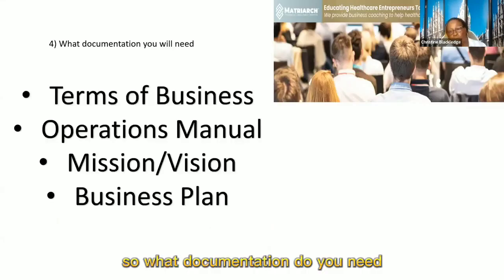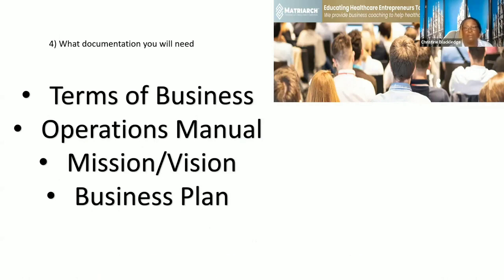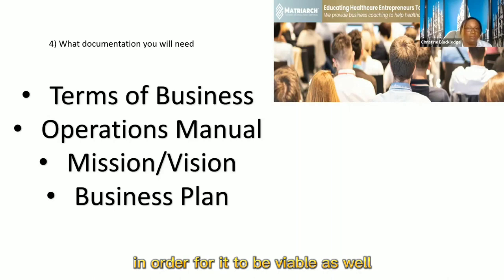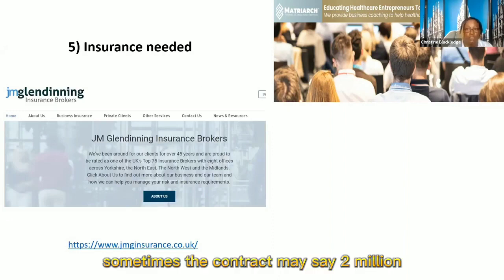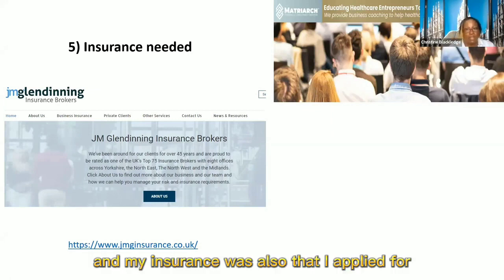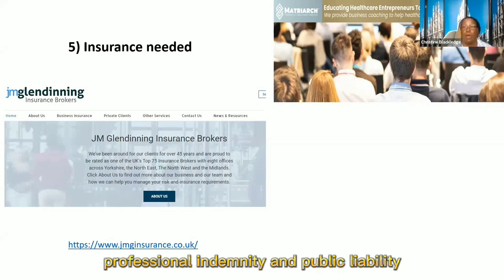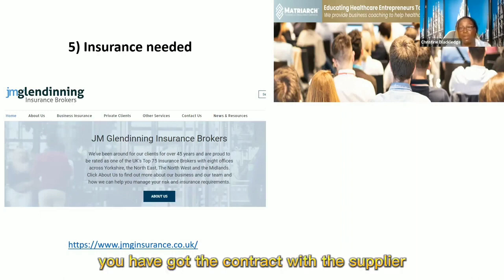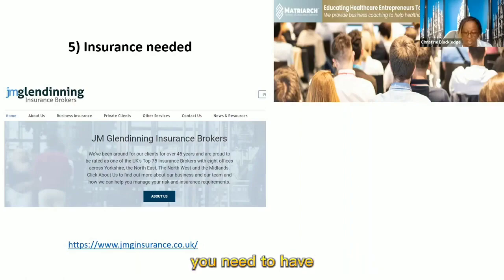WHY INSURANCE IS IMPORTANT IN CREATING A SUCCESSFUL HEALTHCARE BUSINESS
What Insurance do you need to win NHS Contract? Have you thought about it?

well, you're in the right place where you can see what insurance you need in order to win an NHS contract.

Are you an established business looking to 10x your income? This is a blueprint on how to get contracts with the NHS and private sector organizations. Learn how to make 50k+ months consistently with clients. Learn how you could win new contracts and earn an extra five to six-figure monthly income.

Who is this for? This is for all care providers who want NHS government and private sector contracts, but don't understand nor want to spend years figuring it out for themselves. A client who joined us in their first week earned TWO possible contracts. They thought they knew everything they needed about getting contracts but even from the start they learned so much and are continuing to learn much more as the weeks go by.

Join our engaged Facebook Group for healthcare business owners. Free tips, live events, and much more:

Want to learn how to get contracts for your care business? After spending over twenty years without the support of a mentor, and with no one else to turn to, I knew I needed help with setting up and running care businesses. This is why I created Care Business Coaching & Mentoring Systems so you would not have to undergo the same experience. I would like to see everyone living their highest vision, and more time with family, loved, ones and friends.

Are you a care provider currently struggling to get contracts that will expand your business. This is for the recruitment of care business owners and care providers that are high achievers, and know they need to scale their business to the next level.

I can show you how to get contracts, through the private sector, NHS, government contracts, Care Homes, and in the Community. Don't miss an opportunity to learn how to apply for contracts.

I will show you the following:

1) How to build a database of potential clients

2) Where to find contacts in the NHS, private sector and much more

3) How to present your organization to potential clients

4) What documentation you will need

5) Insurance needed

6) Staff Compliance